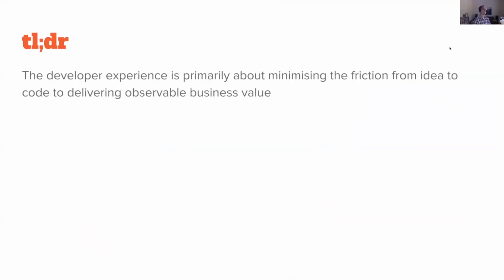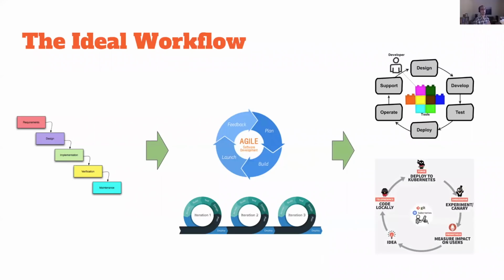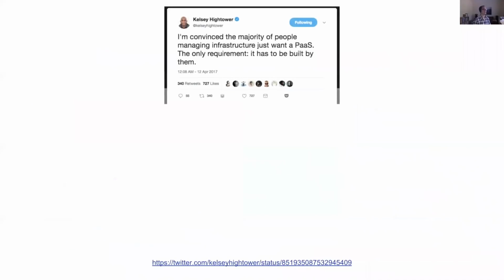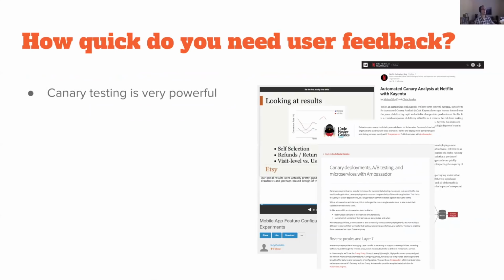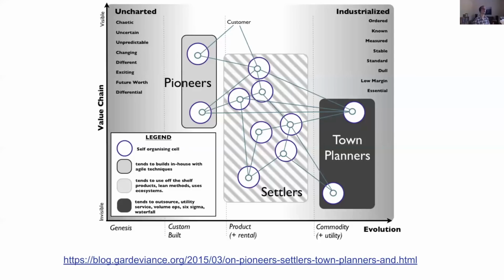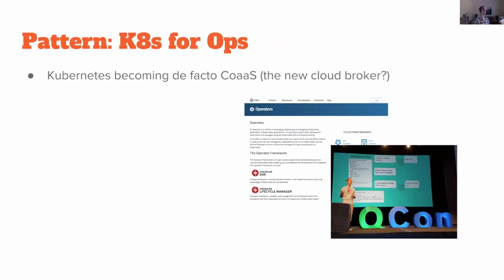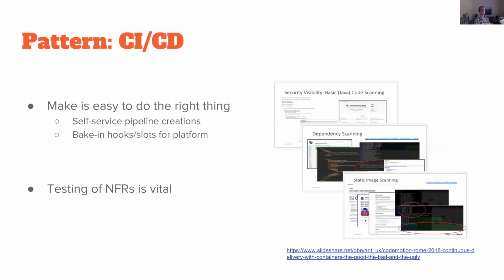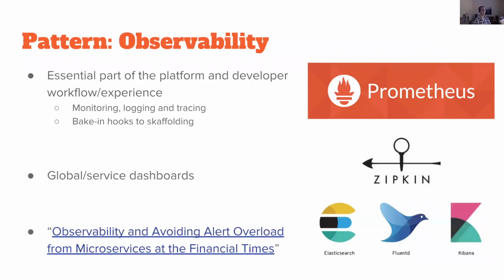Webinar: Creating an Effective Developer Experience on Kubernetes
In a productive cloud-native development workflow, individual teams can build and ship software independently from each other. But with a rapidly evolving Cloud Native Landscape, creating an effective developer workflow on Kubernetes can be challenging. We are all creating software to support the delivery of value to our customers and to the business, and therefore, the developer experience from idea generation to running (and observing) in production must be fast, reliable, and provide good feedback.

In this webinar, we’ll discuss:
- Why an efficient development workflow is so important
- The role of Kubernetes, Envoy, Prometheus, and other popular cloud-native tools in your workflow
- Key considerations in implementing a cloud-native workflow